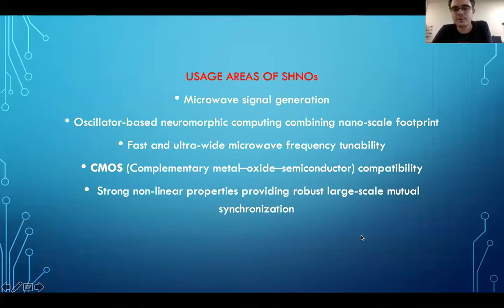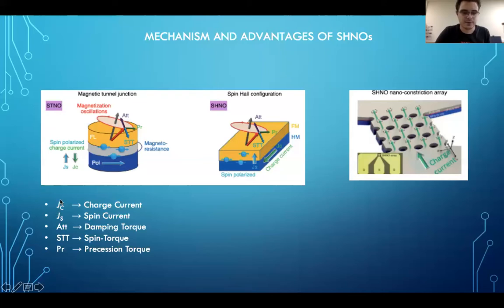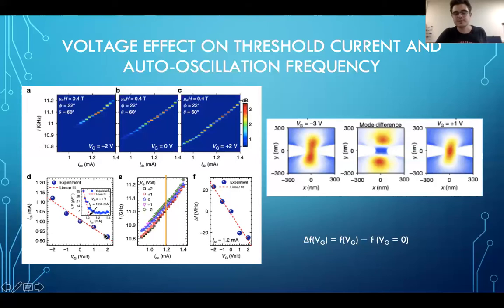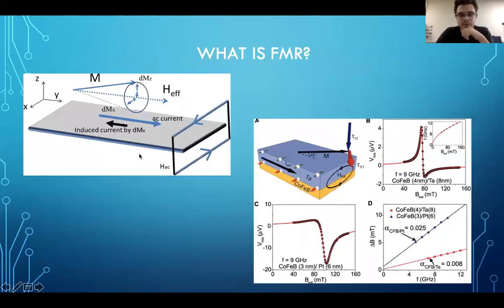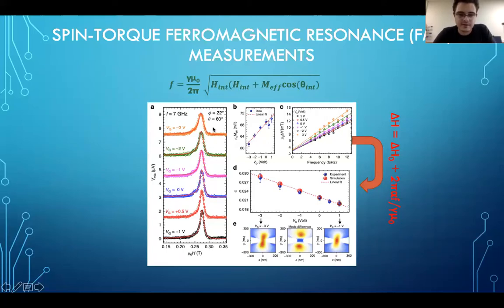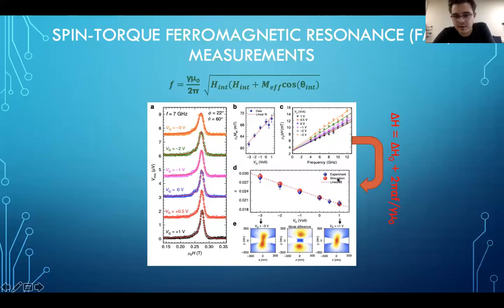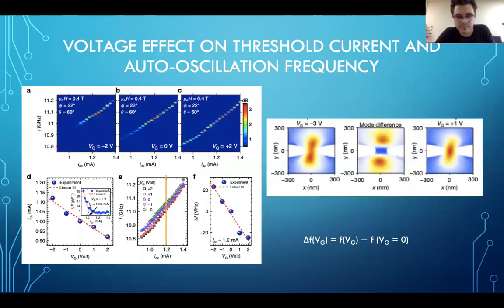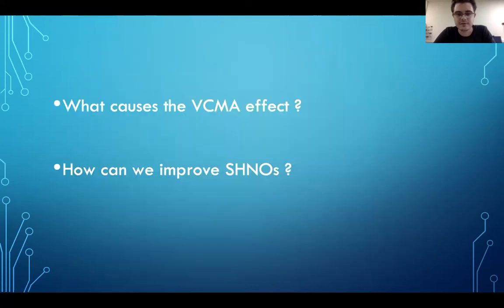02.09.2020 Presentation by Kutay Akın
Bogazici University Nanomagnetism and Spin Applications Research Group - Journal Club Presentations